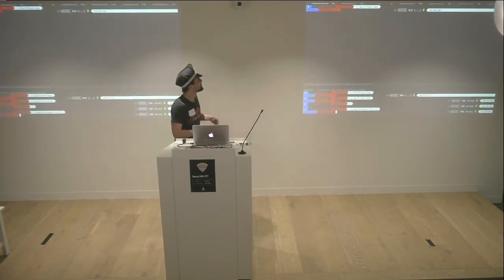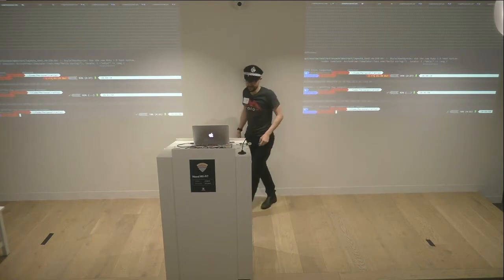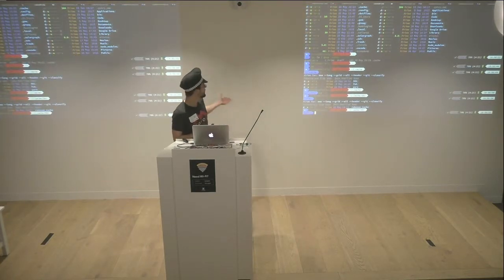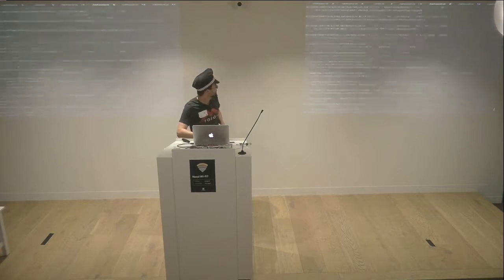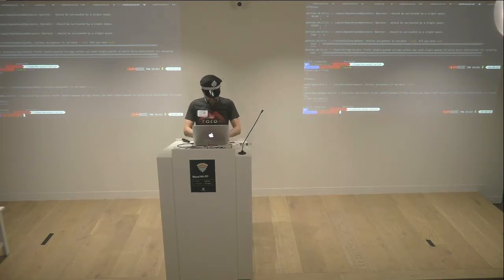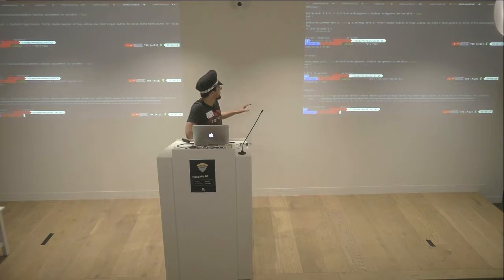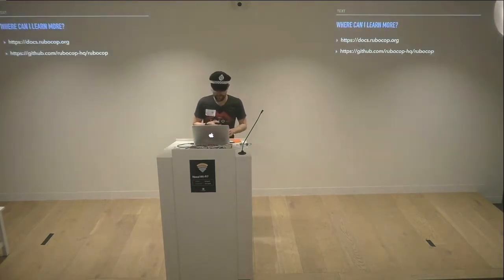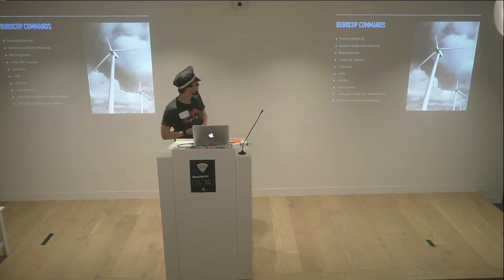Nick Wolf - Avoiding arrest with Rubocop